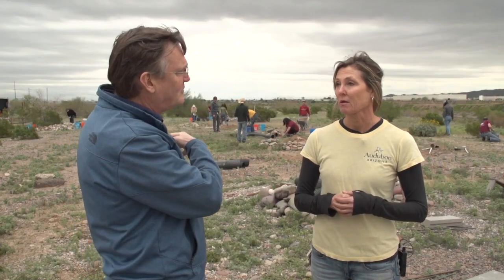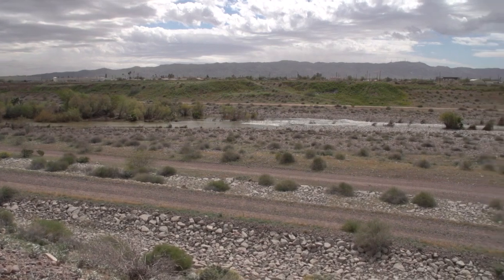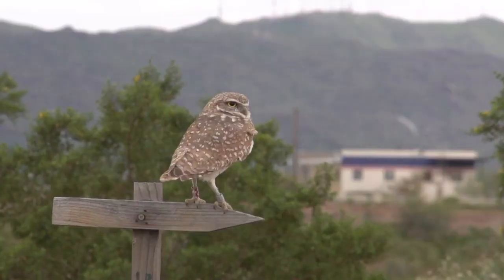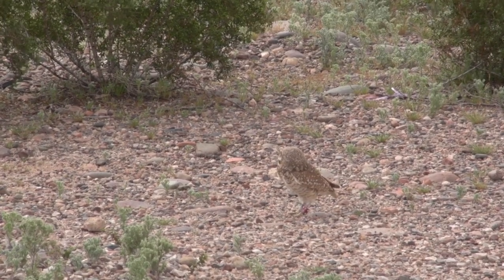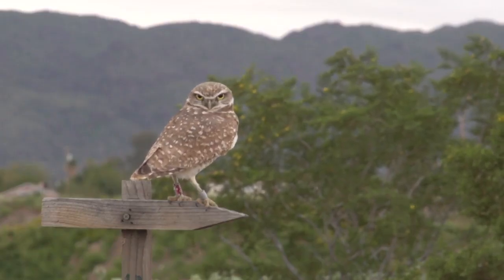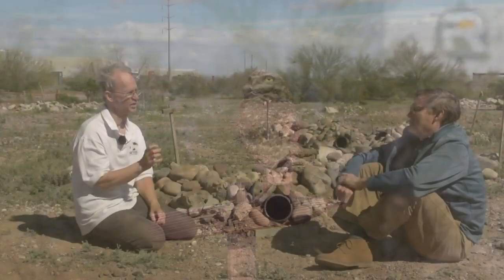ADS Gives A Hoot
As downtown Phoenix, AZ, continues to grow, one of the greatest challenges is to minimize the impact of growth on displaced wildlife. Artificial burrows constructed out of ADS singlewall pipe is helping counter this threat towards western burrowing owls.